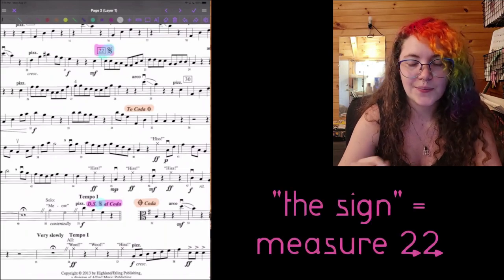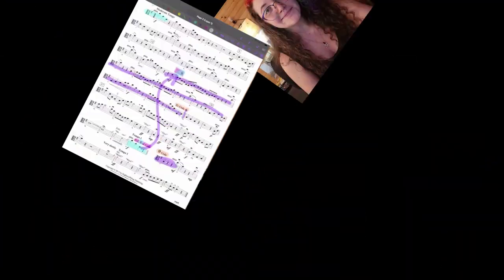El Gato Pizzicato - Violin 2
Come for the memes, stick around to practice!!

El Gato Pizzicato - Richard Meyer
Quarter Note = 90 BPM

0:00 Intro
0:38 D.S. al Coda explanation
1:38 Fermatas and Caesuras explanation
2:31 unhinged rant
3:30 Play-along intro
3:59 Play-along start
4:09 Playing test passage #1